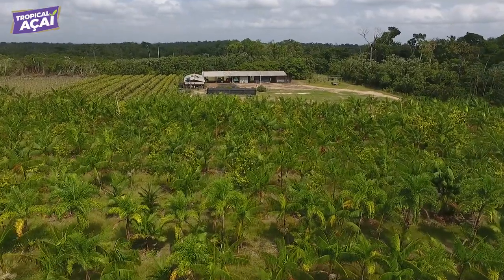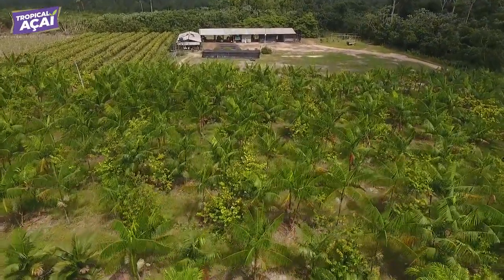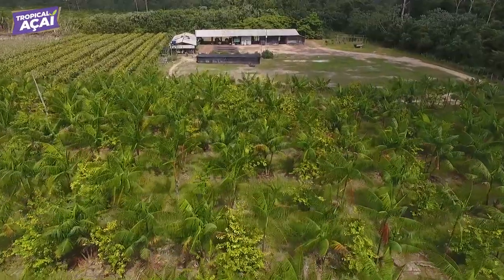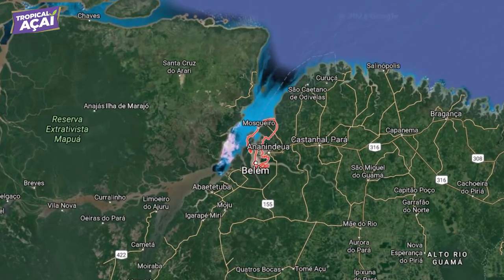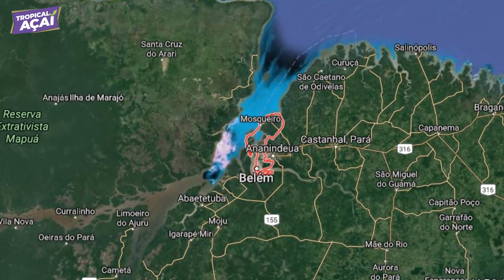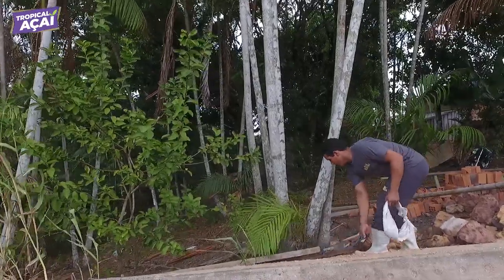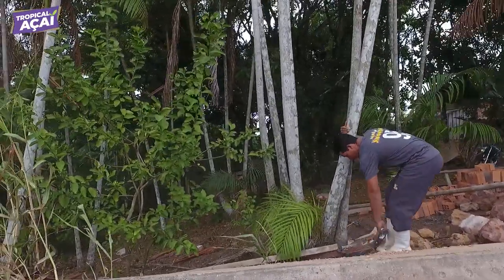Harvesting Superfood Acai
Latest video from our production house for Tropical Acai USA, shot in Brazil.